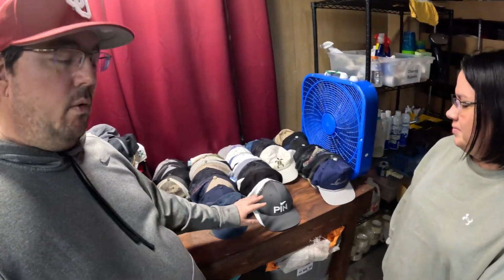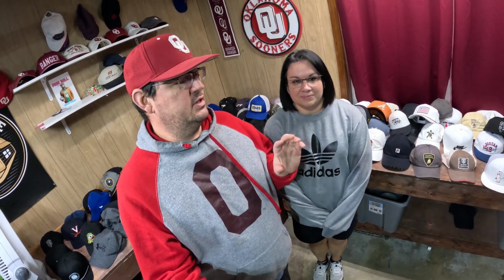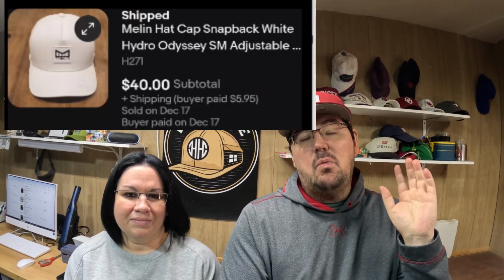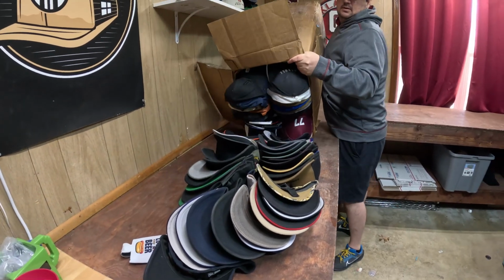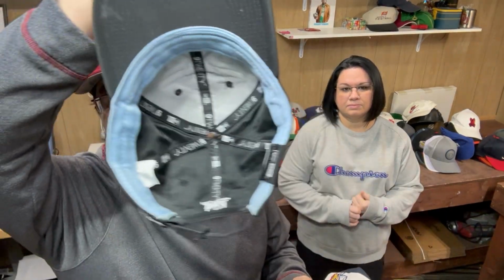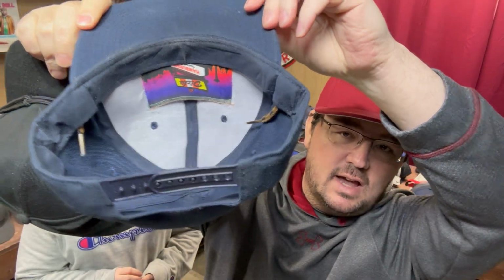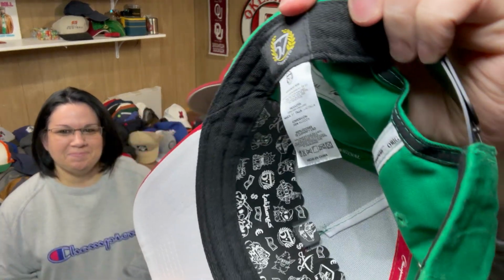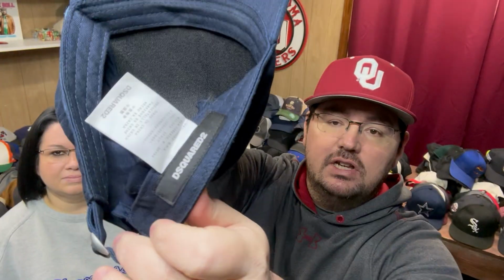Sharing our favorite hats from this MASSIVE Haul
Join us as we talk about our latest whatnot show and our favorite hats that came into the hat house.

Join our facebook group!  Buy and Sell your hats. Ask questions about pricing. Get tips on cleaning. And more all about hats.

Check out the Hat House Store. You can get a hat shaper and browse my favorite hats that are for sale!

*** Hat Cleaning Grandma spray

You always ask what boxes I use :) Here you go

Link to model of steamer I use Conair Turbo ExtremeSteam 1875 Watt!

Link For Hat clips if you want to check them out

Fabric marker blue
Fabric marker black
Assorted Fabric markers

Link to Starch you can mix
Link to hat brush I recommend

HAT CLEANING
Hat Cleaning video if you want to learn more about how we clean hats on a large scale.

***Lysol laundry sanitizer
***All free and clear detergent
***Our favorite Lint rollers
***Hat Steamer
*** MGK Hat Cleaner
*** Jason Mark Hat Cleaner
*** Homie’s Gear Hat Cleaner
*** Mesh Hat Cage
*** Regular HatCage
*** Plastic hat insert shaper

HAT STEAMER

*** Hat Steamer

Other links to items we use
Insert we use for taking our hat pictures. *** Plastic hat insert shaper